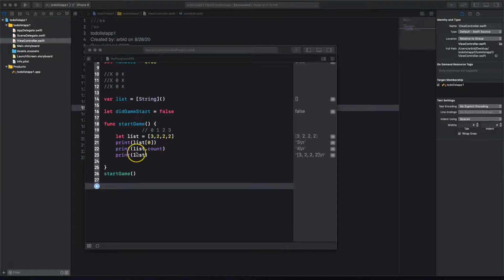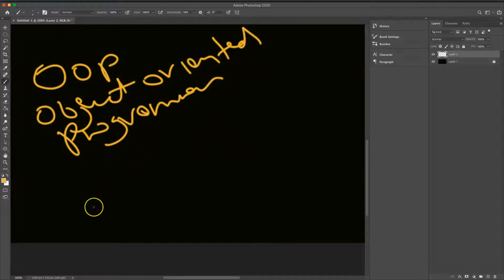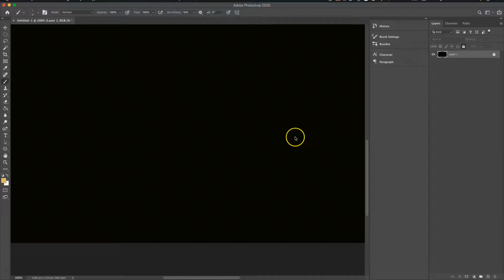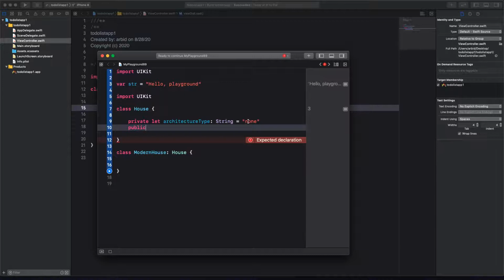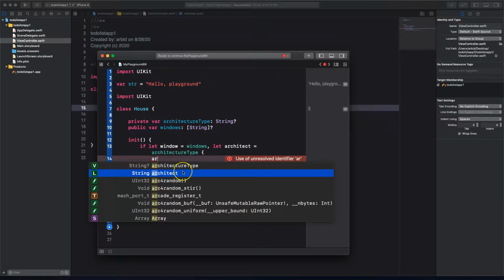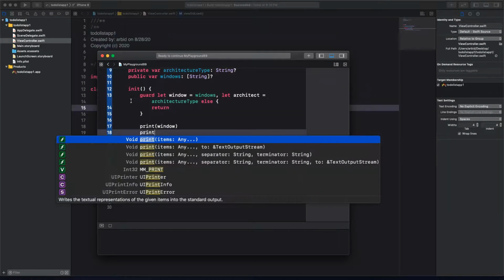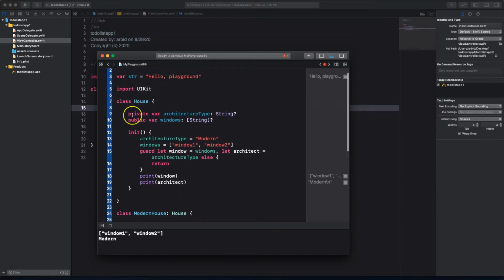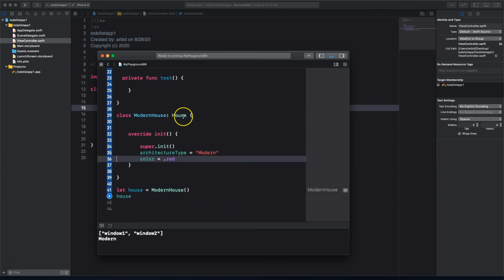Introduction to OOP and Classes and Swift5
How to learn OOP with iOS and Swift. This is the last video of the Beginning App Development for Non-coder. In this video you will learn what classes are and how they are used in Swift 5. You will learn how to create a Swift class and be able to push your programming skills further. This lesson is geared to beginners and goes step by step process of creating classes and understanding the concepts of OOP. Object oriented programming is critical with app development in programming in general. This video is a guide to help you make your billion dollar app or become a professional iOS developer.

Please let me know how I can improve the videos and tell me what kind of videos you want me to make.

If you are interested in 1 on 1 coaching while you learn ios and speed up your iOS development.